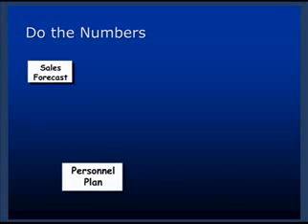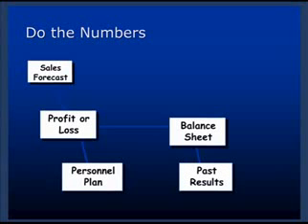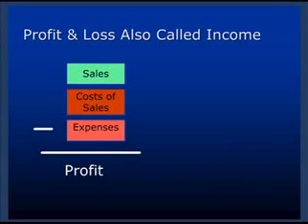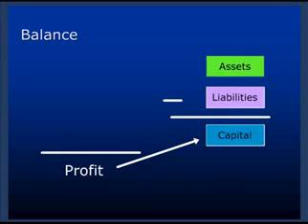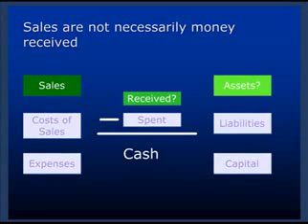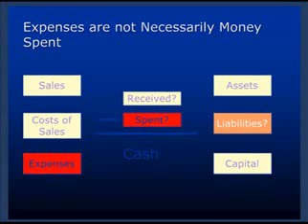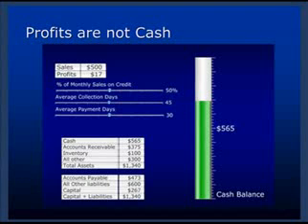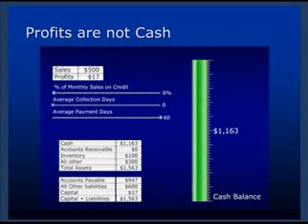SBA Business Plan Webinar - Part 5 of 8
- Business planning expert Tim Berry explains how to develop your business by developing a business plan in this 8-part web seminar was cosponsored by the Small Business Administration and Palo Alto Software.